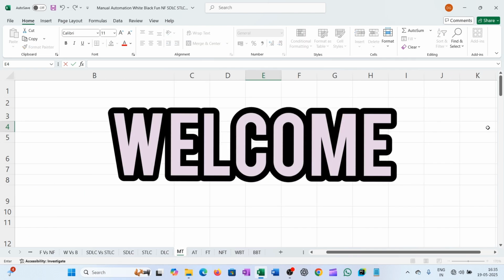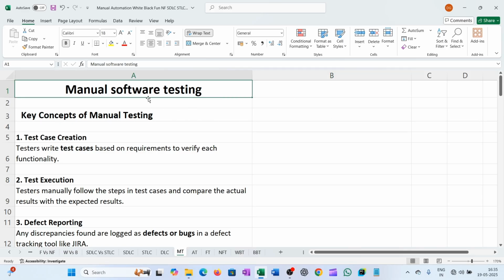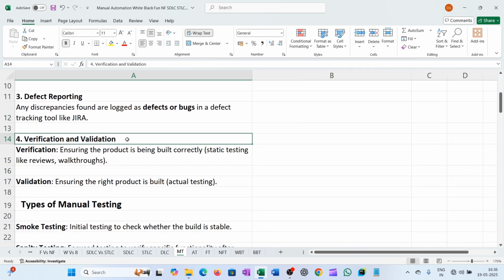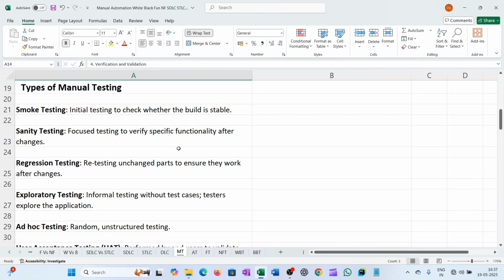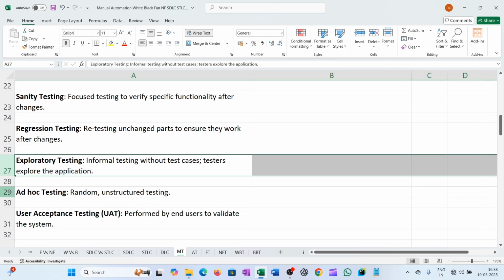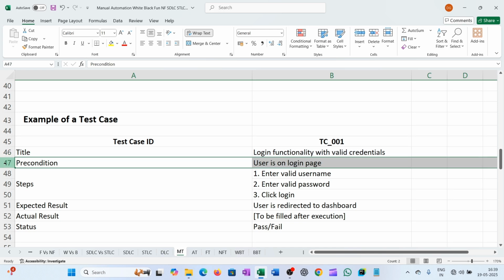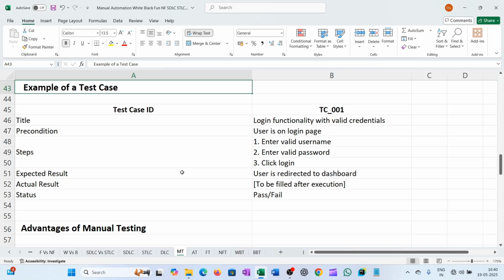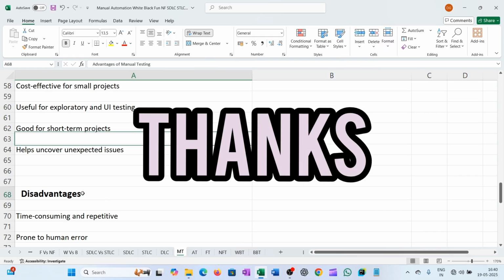What is Manual software testing/Key Concepts/ Types /Advantages/Disadvantages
Key Concepts of Manual Testing,

 Types of Manual Testing,

  Common Tools (for Test Management, not automation),

 Example of a Test Case,

Advantages of Manual Testing,

Disadvantages of Manual Testing,